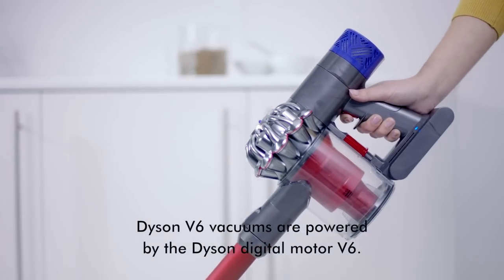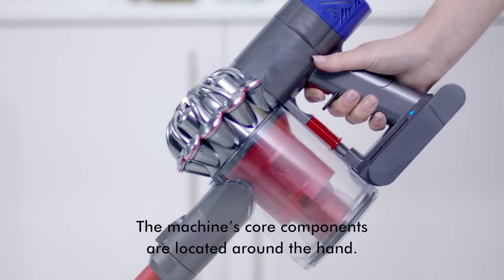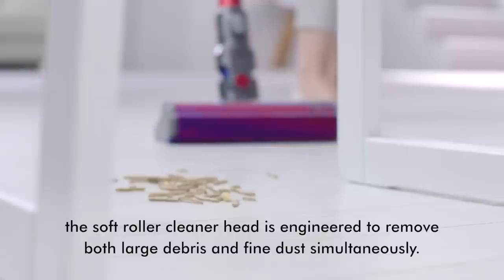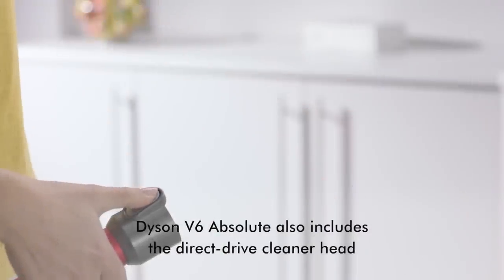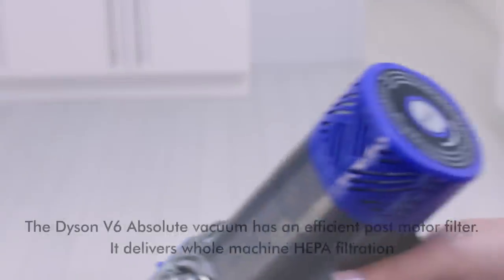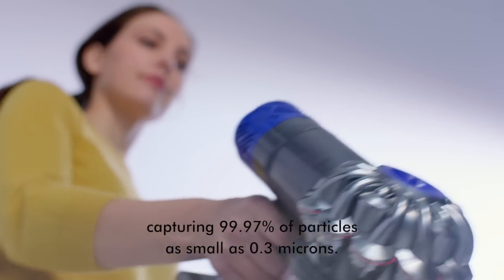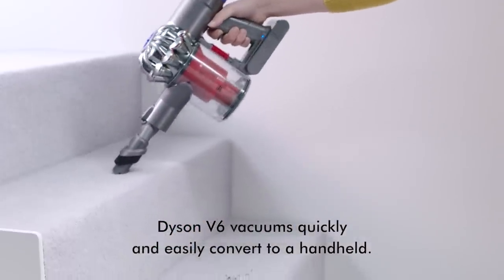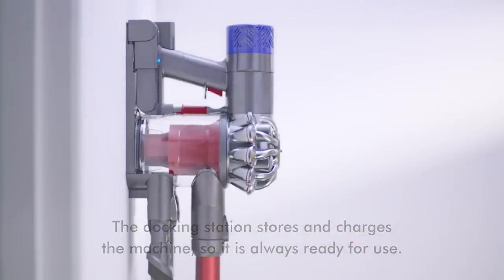The new Dyson V6 Digital Motor Handstick – at The Good Guys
Experience the most powerful cordless vacuum yet with the new range of Dyson V6 digital motor handstick vacuum cleaners.

The range consists of handstick vacuums designed specifically for hard, soft, or hard and soft floors so you’re sure to find one to suit your home. Explore the range and features of the new Dyson V6 vacuums online at The Good Guys

Explore the range of vacuum cleaners online at The Good Guys